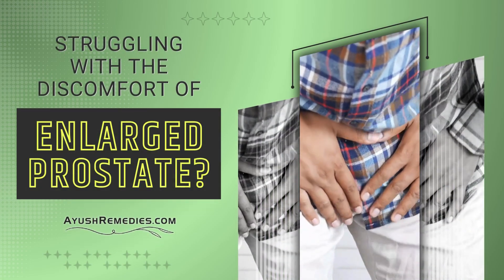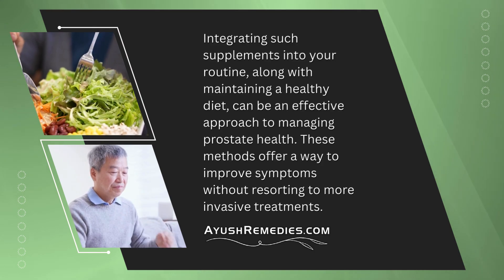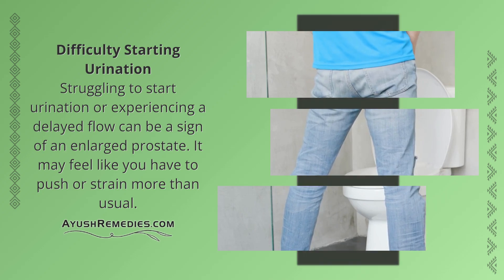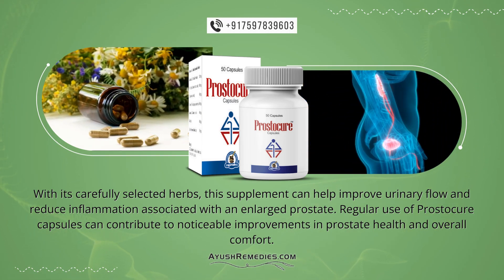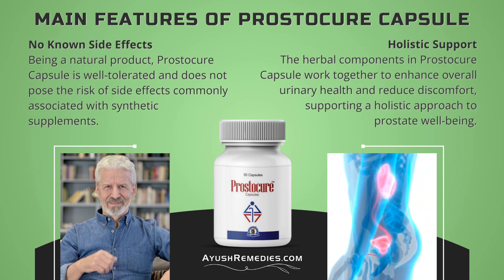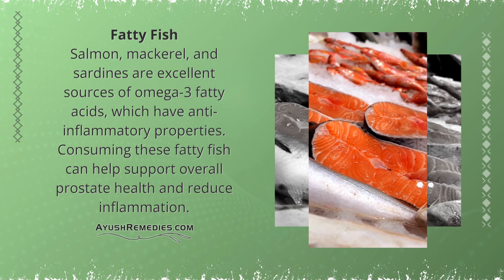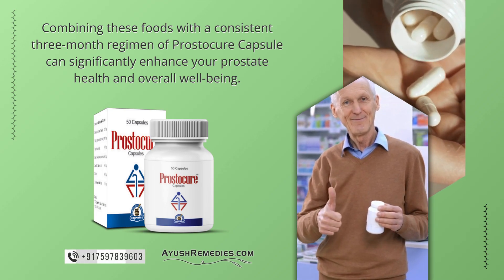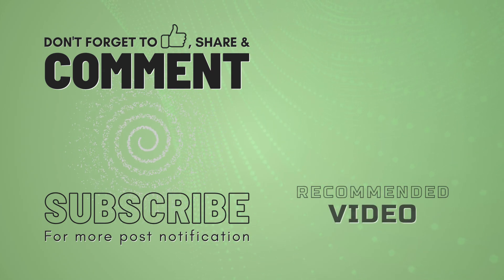How to Cure Enlarged Prostate Without Surgery? Supplements to Improve Prostate Health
Supplements to Improve Prostate Health and Cure Enlarged Prostate Naturally

Struggling with an enlarged prostate and looking for natural ways to find relief? Curious about the best supplements for an enlarged prostate that can support your health?

Prostocure Capsules offer a promising solution for those seeking to reduce prostate gland naturally. This supplement is crafted with a blend of herbs known for their potential benefits in prostate health.

If you're exploring how to improve prostate health naturally, Prostocure Capsules could be a valuable addition to your routine.

These capsules are designed with natural ingredients that work synergistically to support prostate health. They may help you discover the best supplements to shrink your enlarged prostate without surgery.

By integrating these capsules into your daily regimen, you might find a supportive approach to managing an enlarged prostate.

Whether you're searching for a natural cure to shrink an enlarged prostate or want the best supplements for an enlarged prostate without surgery, Prostocure capsules offer a supportive solution. They are formulated with care, aiming to help enhance your overall well-being.

Explore the potential of these natural supplements and see how they can support your journey towards better prostate health. Remember, while they help with prostate health, it's essential to maintain a balanced lifestyle for optimal results.

Timestamps 🕒☑
0:12 How to Improve Prostate Health Naturally?
00:42 Signs and Symptoms of an Enlarged Prostate
01:31 Best Supplements for Enlarged Prostate
02:49 Foods to Eat with Enlarged Prostate